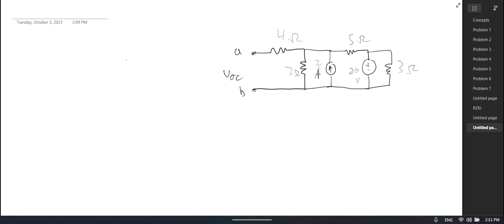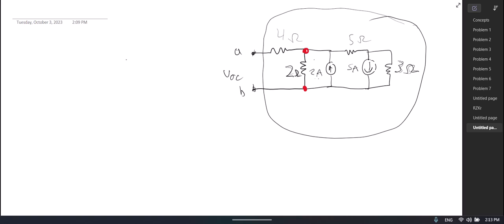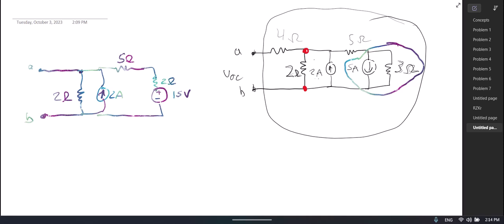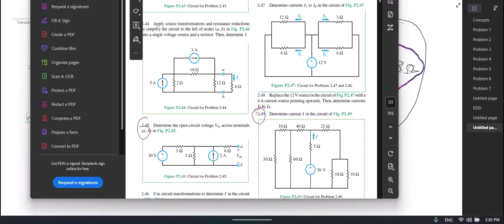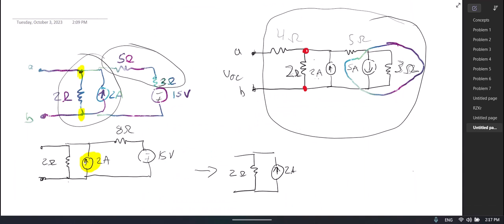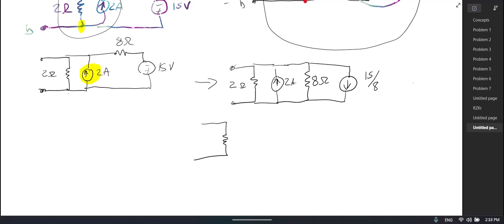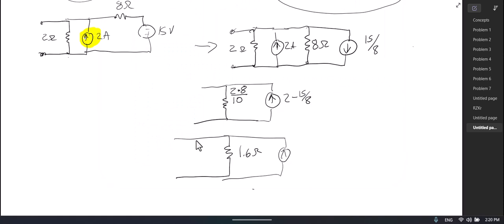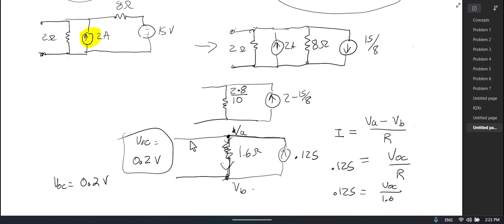October 3 Problem with source transformation open circuit voltage